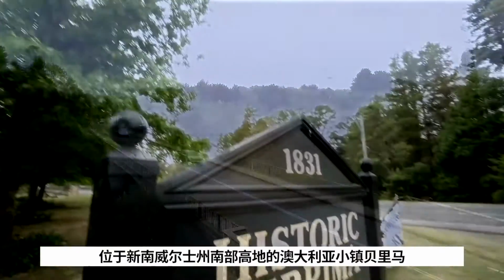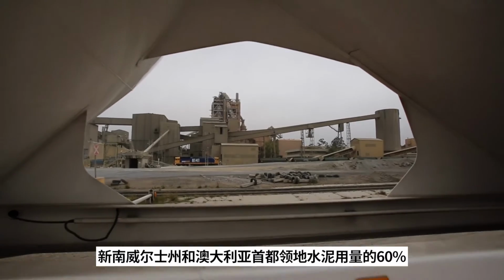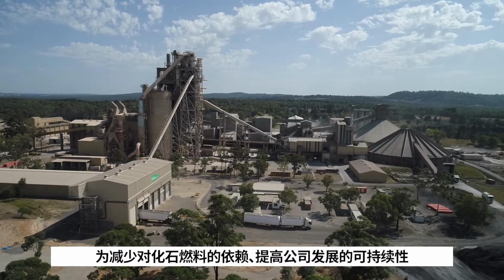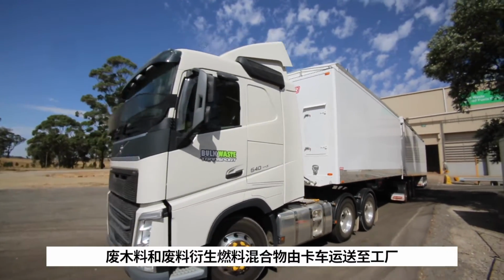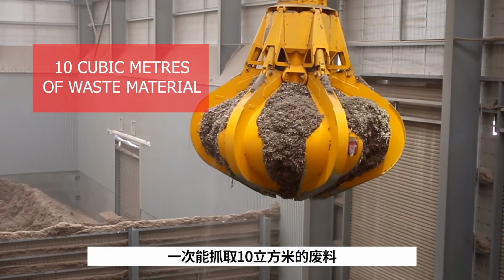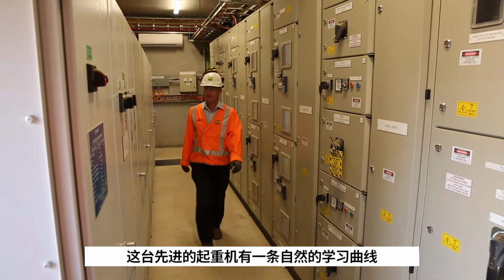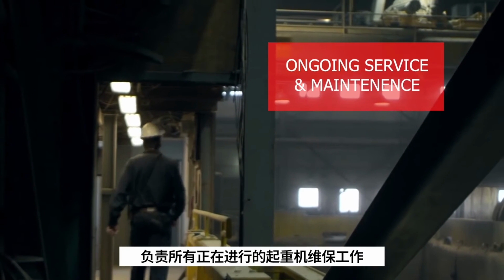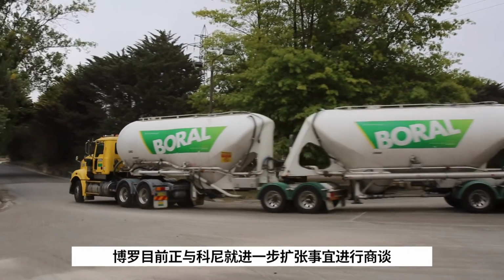Customer Story: Boral Cement [Chinese]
Leading building materials company, Boral Cement, is enhancing its sustainability and reducing fossil fuel dependency by using industrial waste materials as part of the fuel mix to provide heat to the kiln at their Berrima Cement Works.

The ‘Solid Waste-Derived Fuels’ project relies on a 24/7 Konecranes fully-automated waste-handling crane to safely and efficiently handle the waste material.

MORE ABOUT KONECRANES